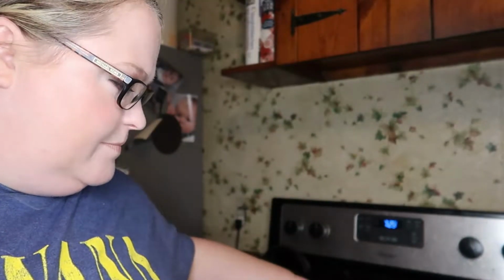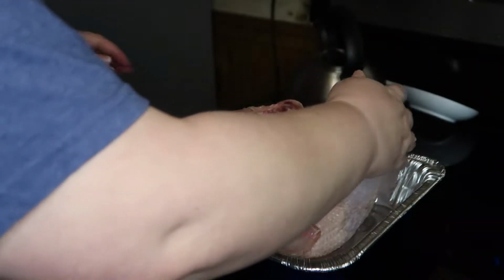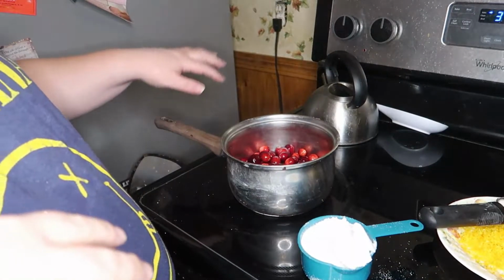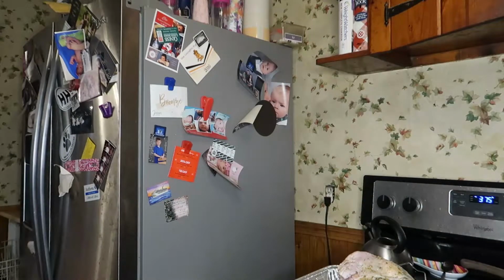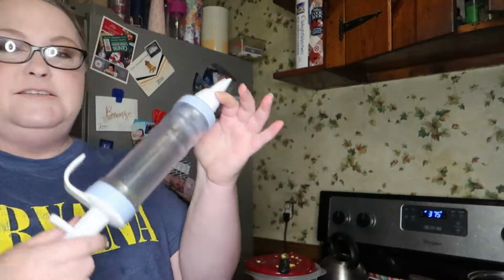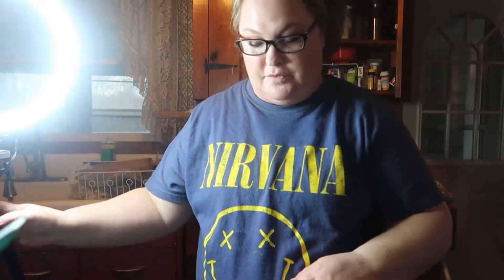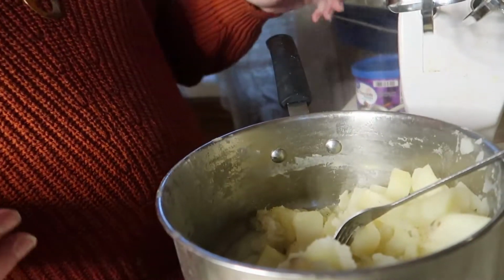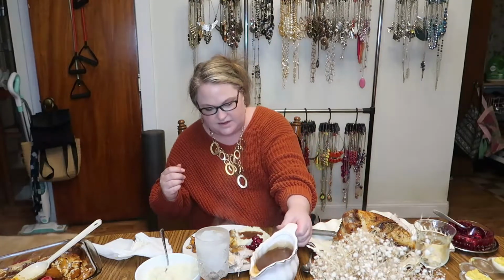Cooking a Thanksgiving Feast for the First Time!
Hey, I have a website with cute jewelry!